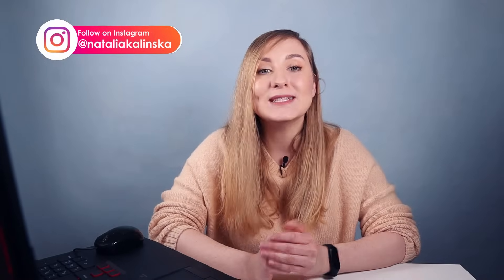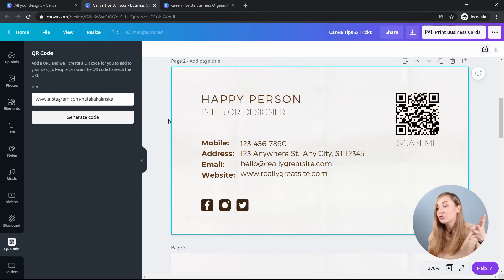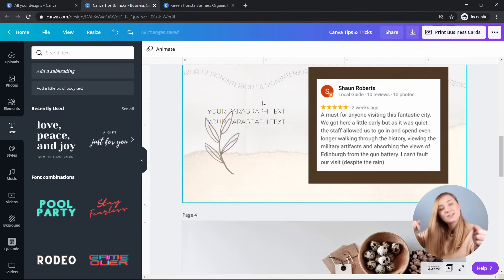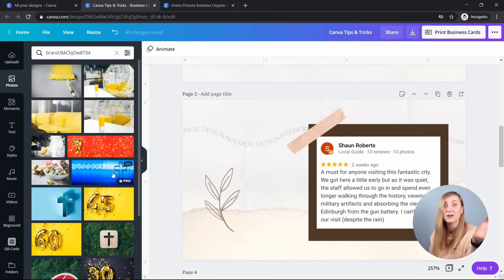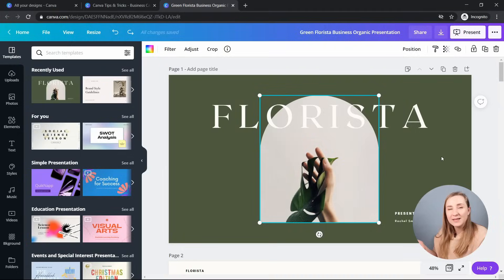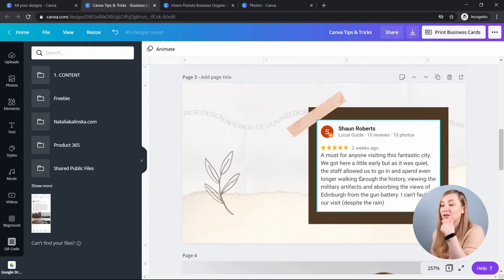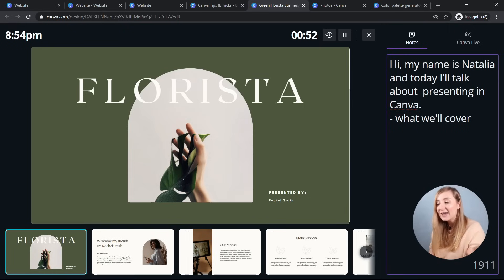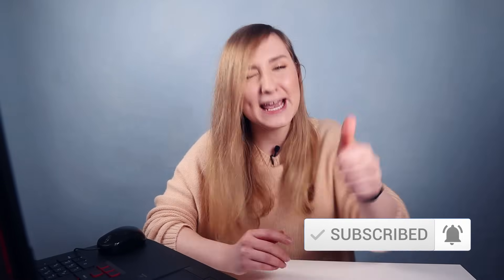I BET you didn't know these 20 AWESOME Canva Tips AND Tricks | Canva Tutorial For Beginners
In today's Canva Tutorial for Beginners, you'll learn my top Canva tips and tricks to help you design quickly and put all hidden Canva features to good use. Some of these Canva tips are quite obscure so you might not have heard about them before! After watching this video, you'll be able to design in Canva much more efficiently. Whether you're just starting out with Canva as a beginner or have used it for awhile, I'm sure your workflow will benefit from these tips greatly. You'll be able to create graphics for social media and your business quickly and effectively. 👇💬 If there are any other tricks up your sleeve, share them below as well and let's help each other out :)

Still struggling to post regularly? Mini-course launching soon!

⏳ TIMESTAMPS:
00:00 - Intro
00:45 - TIP 1: CREATING QR CODES
01:41 - TIP 2: ALIGN ELEMENTS WITH TIDY UP FEATURE
02:24 - TIP 3: PERFECT ALIGNMENT
03:12 - TIP 4: WAVY TEXT
04:13 - TIP 5: ADD TEXT WITH A SHORTCUT
04:45 - TIP 6: QUICK ZOOMING IN/ZOOMING OUT
05:35 - TIP 7: DUPLICATING TEXT AND ELEMENTS
06:03 - TIP 8: CANVA KEYWORDS
06:35 - TIP 9: SEARCH BY CREATOR OR BRAND
07:32 - TIP 10: FILTER ELEMENTS AND PHOTOS
08:14 - TIP 11: LOCKING AN ELEMENT
08:49 - TIP 12: SELECT DIFFICULT LAYERS
09:19 - TIP 13: MOVING ELEMENTS WITH ARROW KEYS
09:51 - TIP 14: UPLOADING IMAGES QUICKLY
10:29 - TIP 15: HYPERLINKING
10:53 - TIP 16: QUICK WAY TO INCLUDE TESTIMONIALS
11:43 - TIP 17: CREATE A WEBSITE
12:41 - TIP 18: CANVA COLORS
13:35 - TIP 19: CANVA PRESENTATION
14:52 - TIP 20: CANVA LIVE

WHO I AM: I'm Natalia, a content marketing specialist living in Edinburgh, Scotland. I create videos around marketing, productivity and optimization of your content creation process.